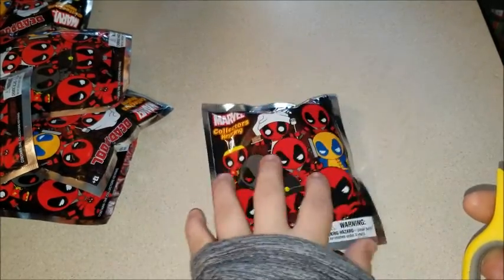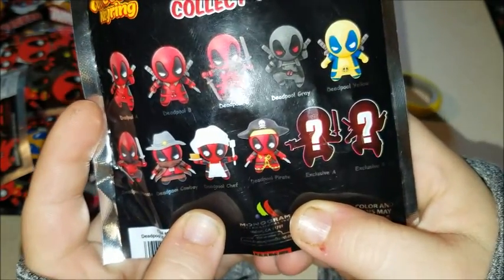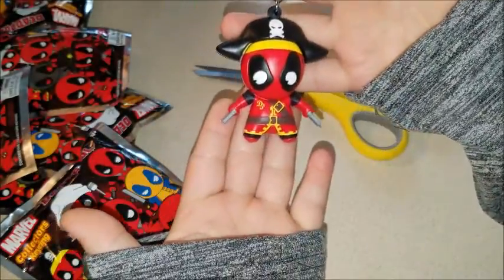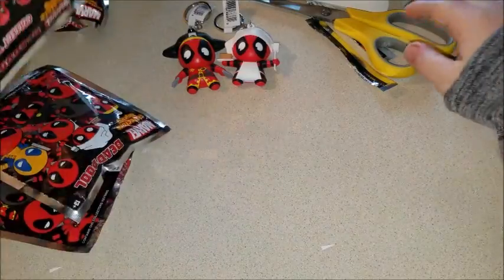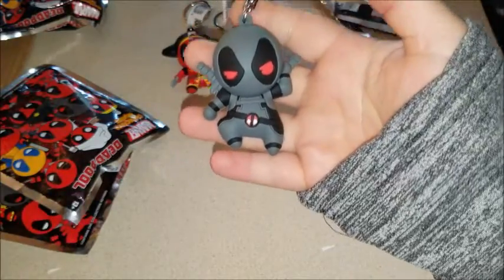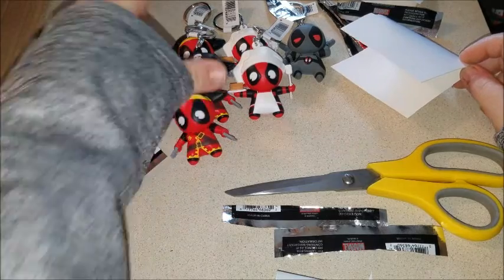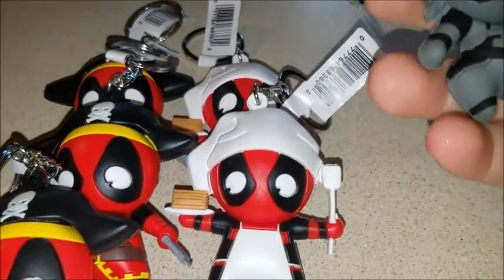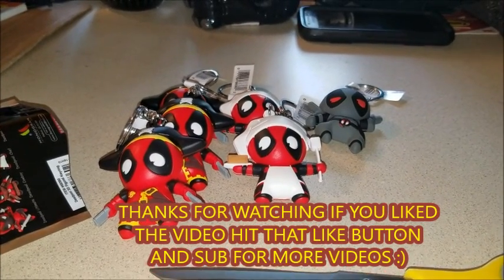DEADPOOL BLIND BAGS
OPENING DEADPOOL BLIND BAGS